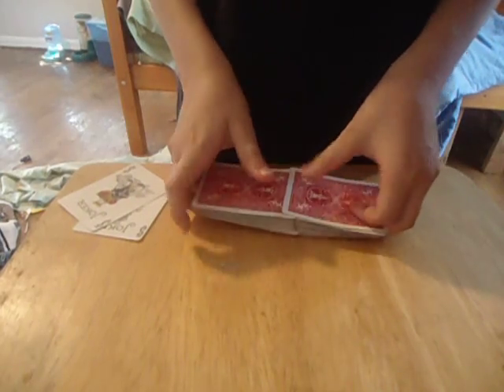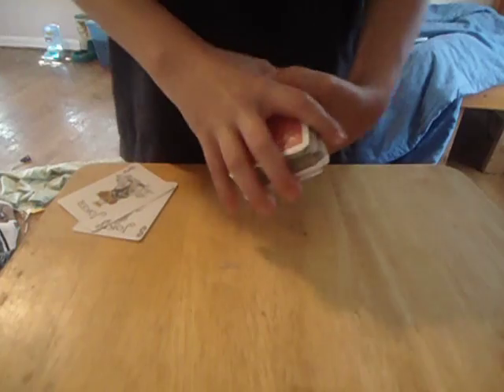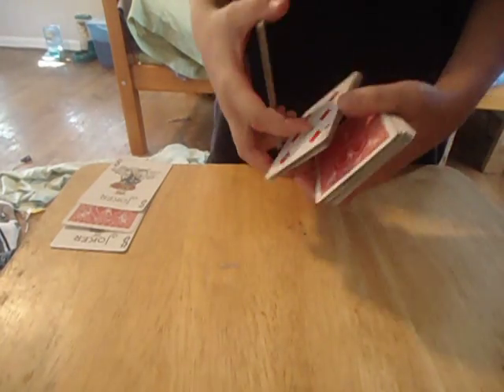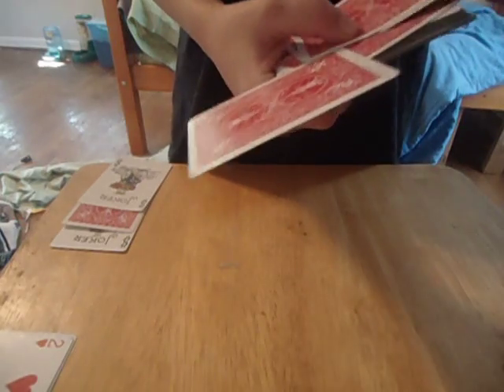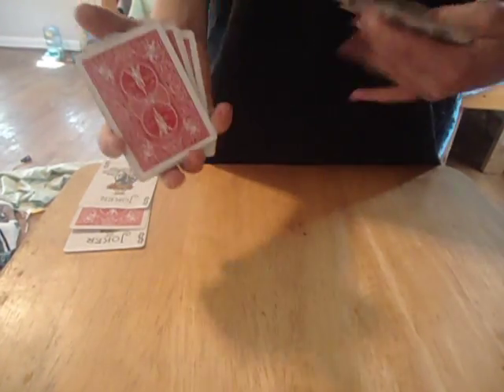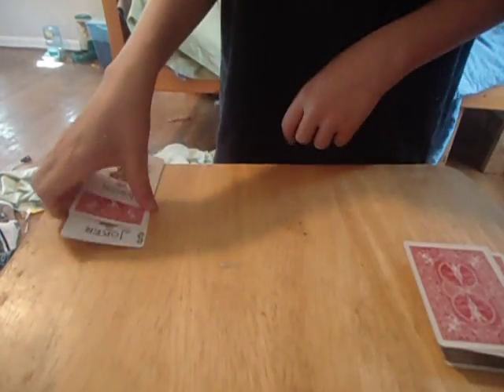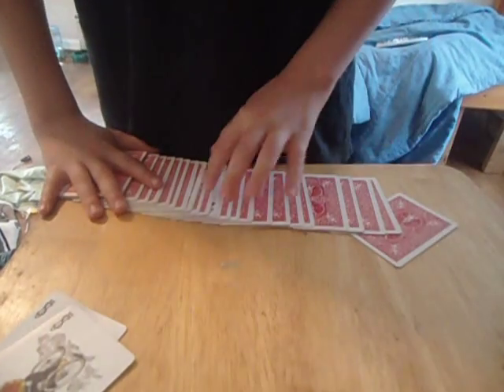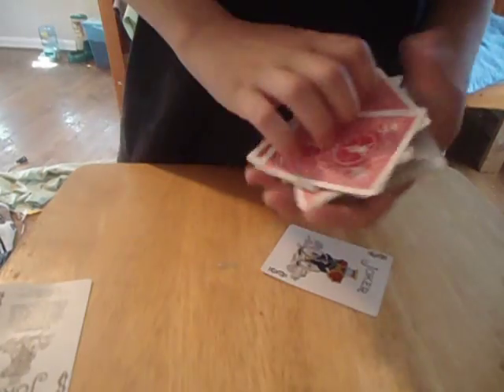Joker Cheater - Performance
No tutorial right now. PLease request one.